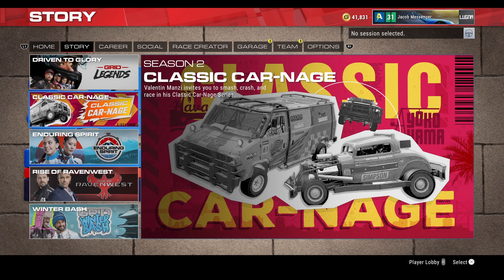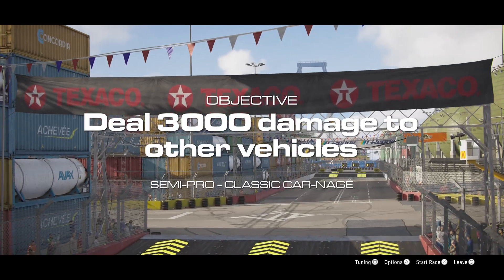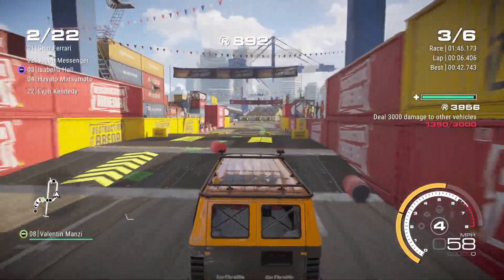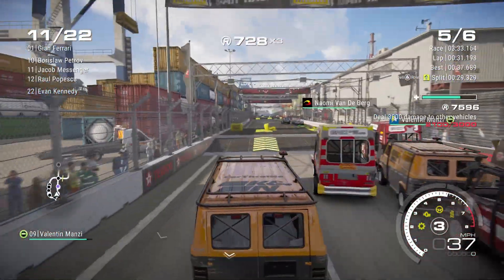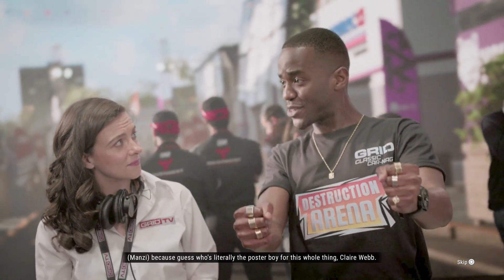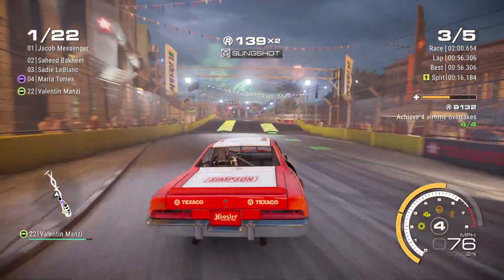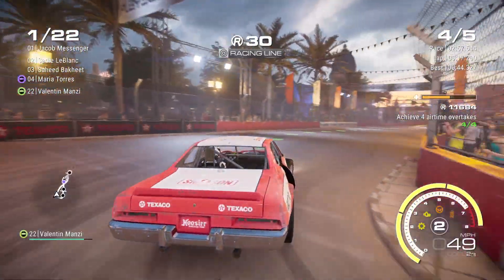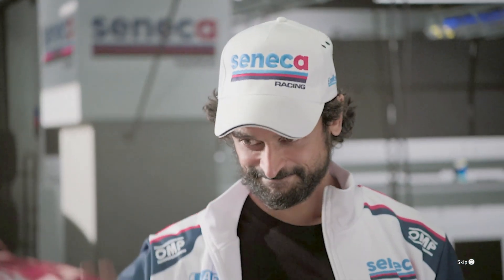ready for classic carnage GRID Legends story mode ep10